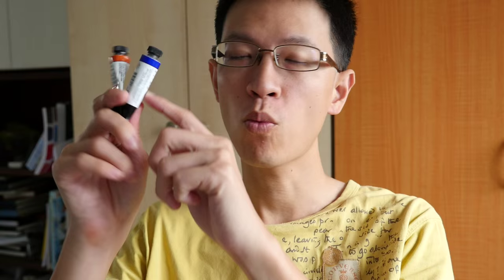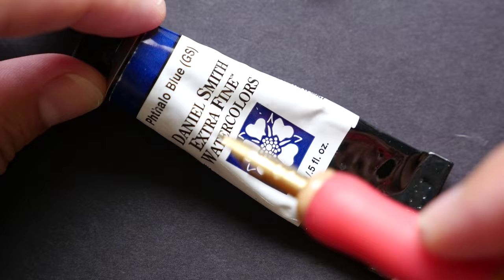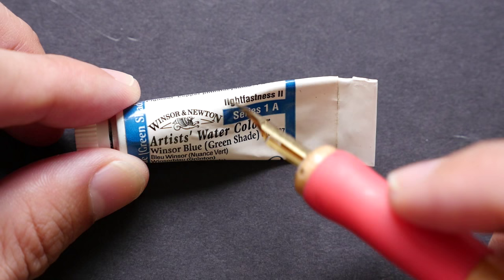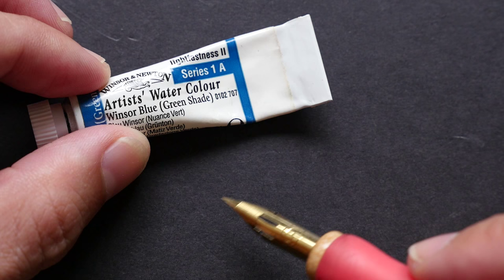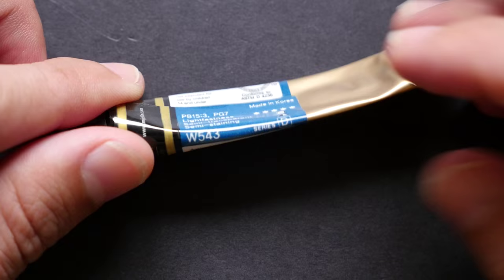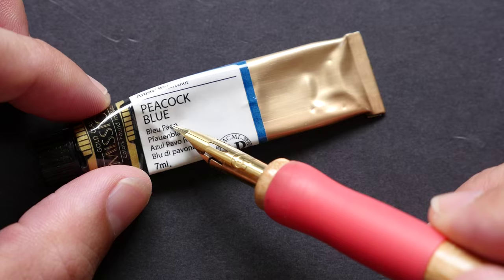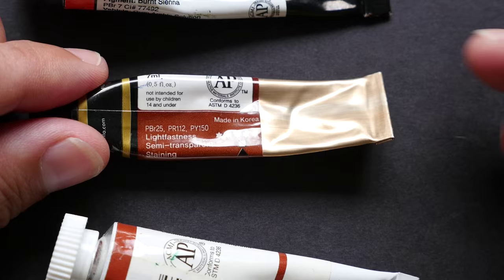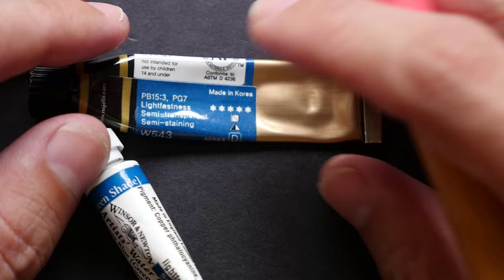How to Read Labels on Watercolour Tubes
Learn how to read watercolor labels for pigment information.
Below are links mentioned in the video